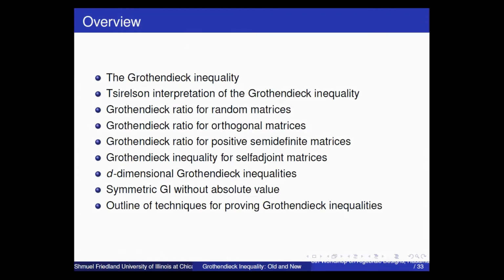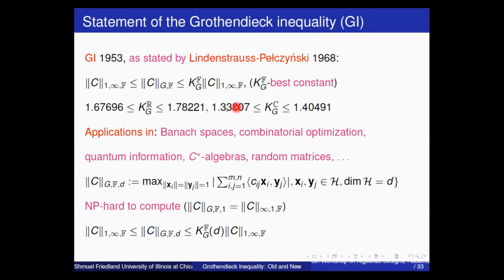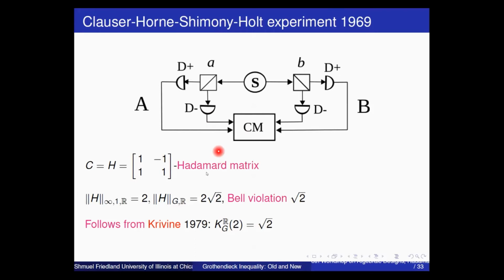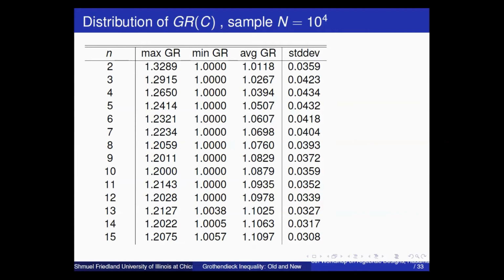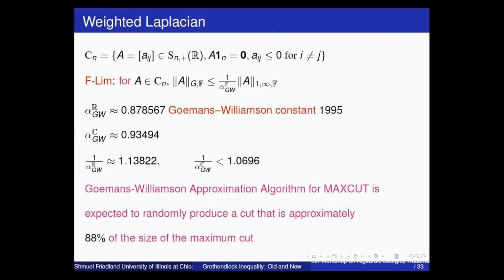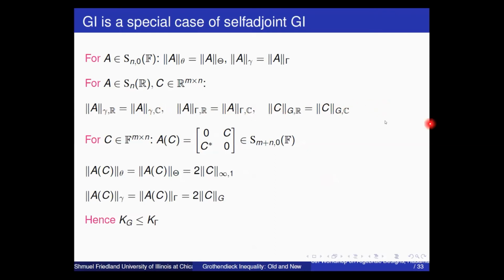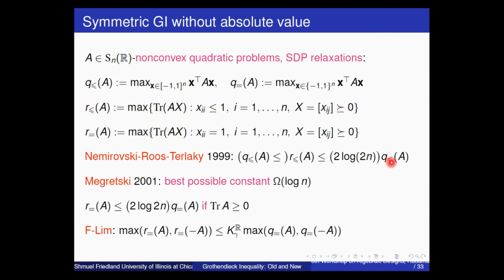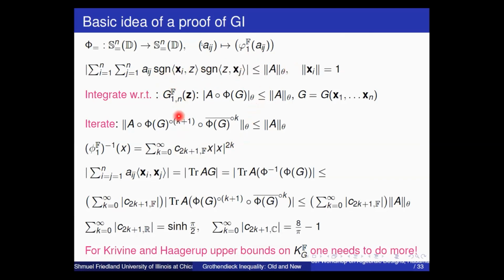Shmuel Friedland: Grothendieck Inequality: Old and New